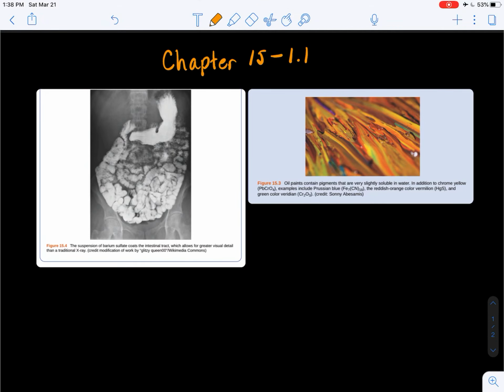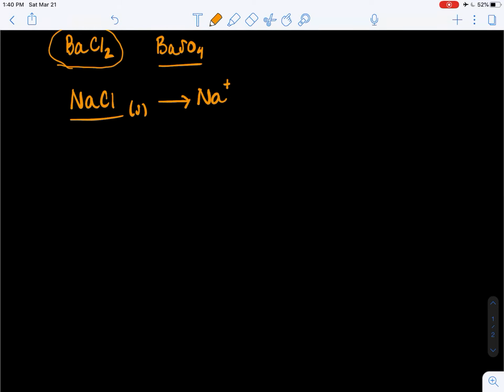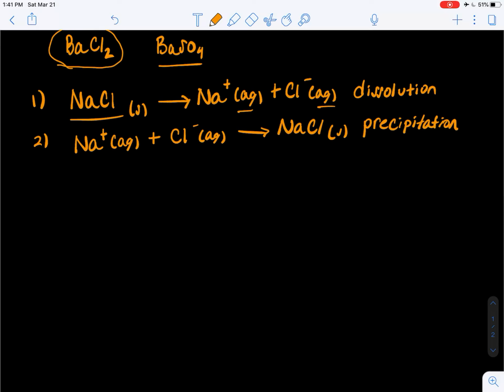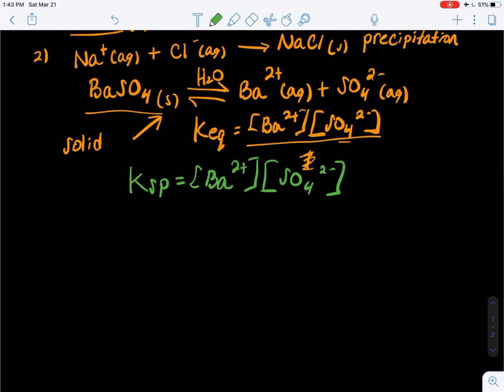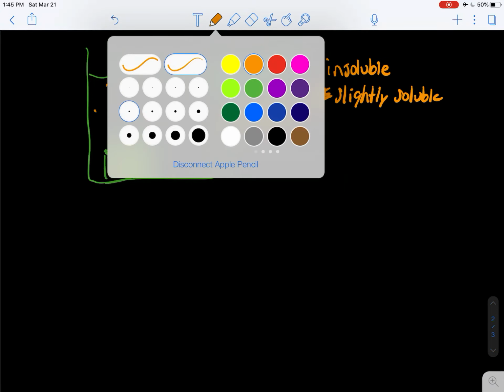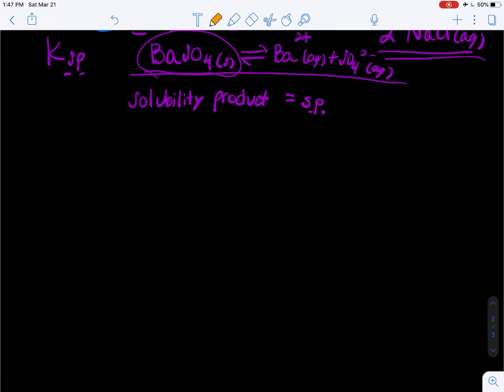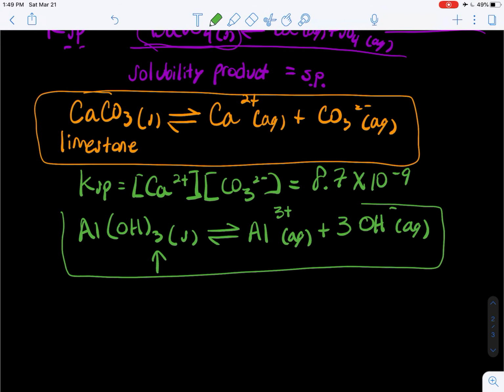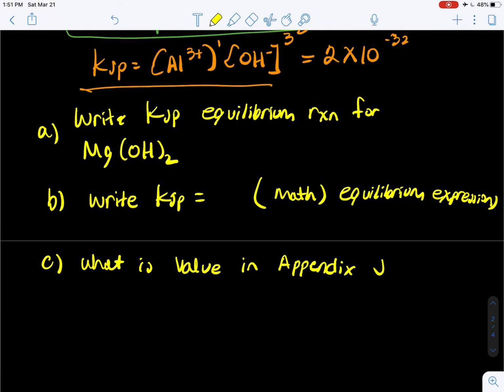Chapter 15 Part 1.1